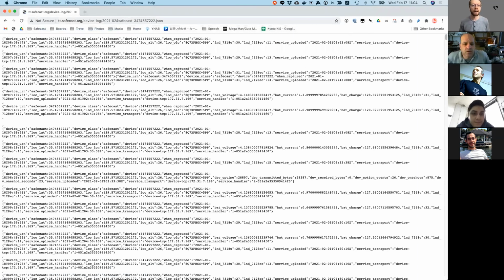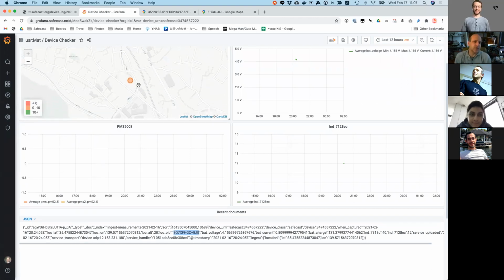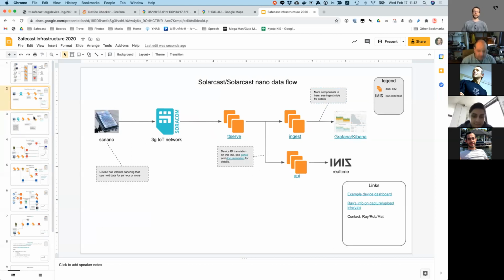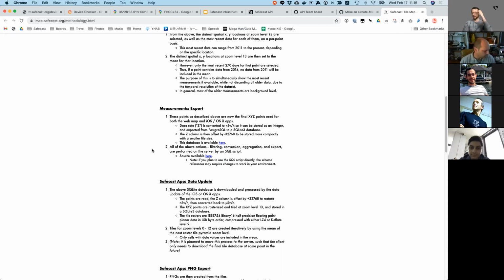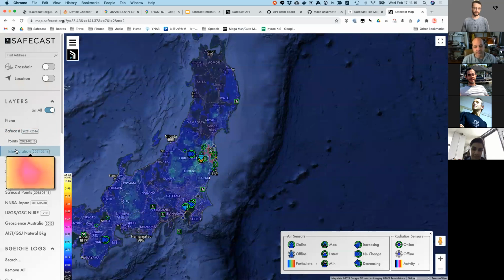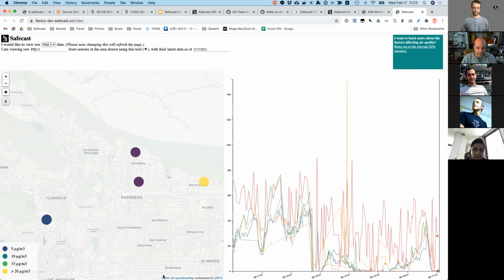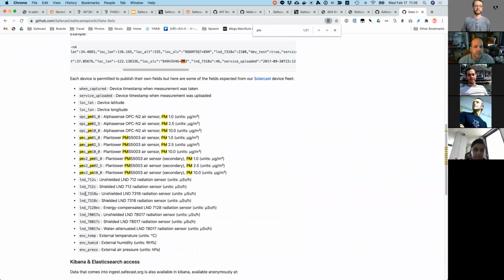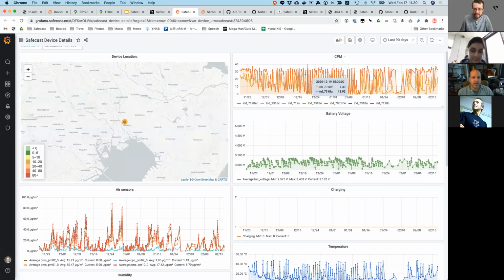2021-02-17 Team Sync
- helping Joe debug a GPS issue
- discussing Nick's availability for air quality interpolation maps, Batran picking this up
as a raw leaflet example on ES data
Joe to visit that sensor Friday